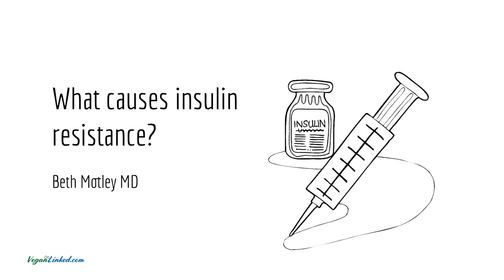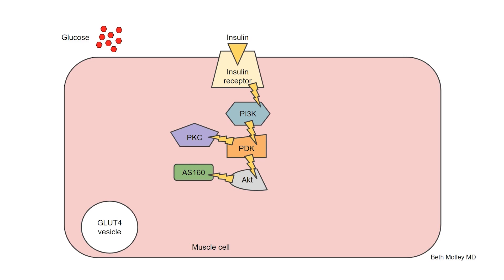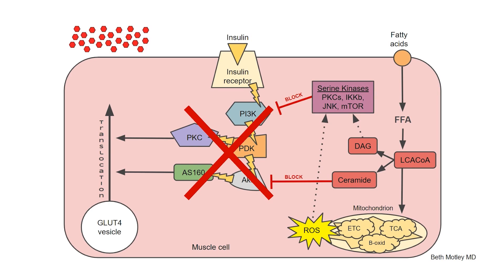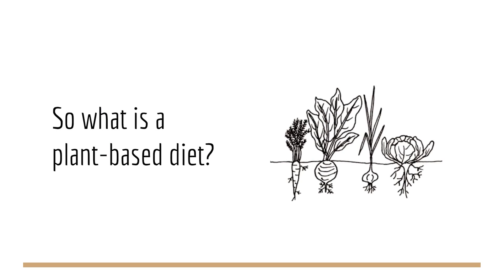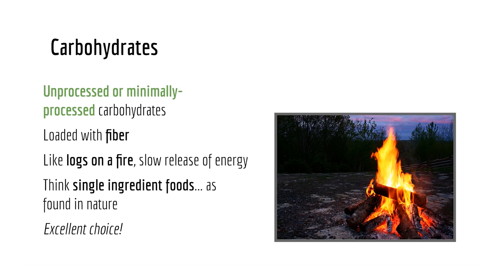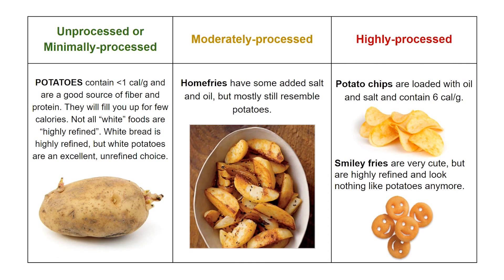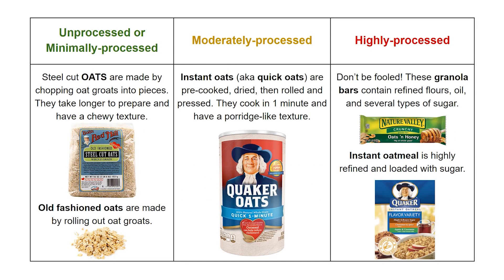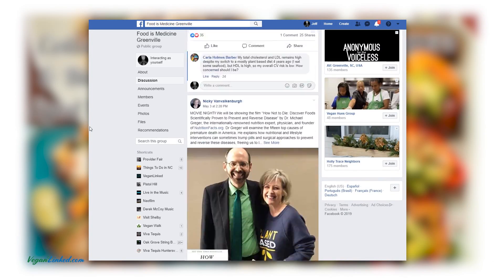Reversing Diabetes with a Plant-Based Diet: Beth Motley MD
Barnard, N (2018). Dr. Neal Barnard’s Program for Reversing Diabetes. Rodale Books.

Gaeini Z, Bahadoran Z, Mirmiran P, Djazayery A. The Association between Dietary Fat Pattern and the Risk of Type 2 Diabetes. Prev Nutr Food Sci. 2019 Mar;24(1):1-7.

Krssak M, et al. Intramyocellular lipid concentrations are correlated with insulin sensitivity in humans: a 1H NMR spectroscopy study. Diabetologia. 1999 Jan;42(1):113-6.

McMacken M, Shah S. A plant-based diet for the prevention and treatment of type 2 diabetes. J Geriatr Cardiol. 2017 May;14(5):342-354.

Kraegen EW, Cooney GJ. Free fatty acids and skeletal muscle insulin resistance. Curr Opin Lipidol. 2008 Jun;19(3):235-41.

Tuso PJ, Ismail MH, Ha BP, Bartolotto C. Nutritional Update for Physicians: Plant-Based Diets. The Permanente Journal. 2013;17(2):61-66. doi:10.7812/TPP/12-085.

What is Lifestyle Medicine? American College of Lifestyle Medicine.